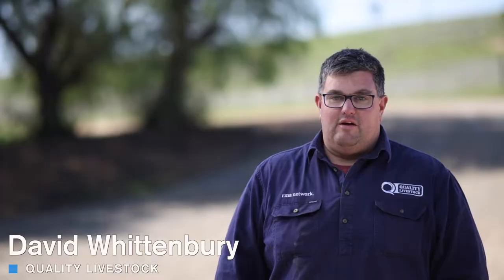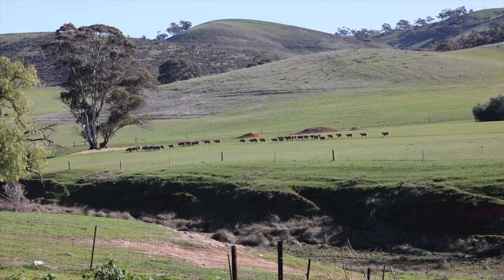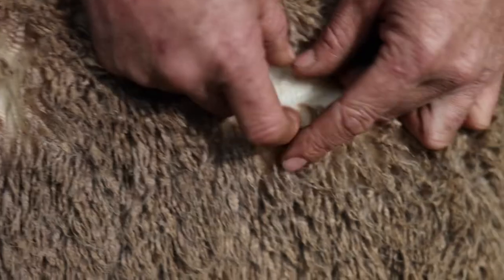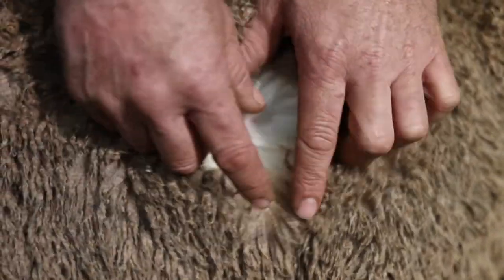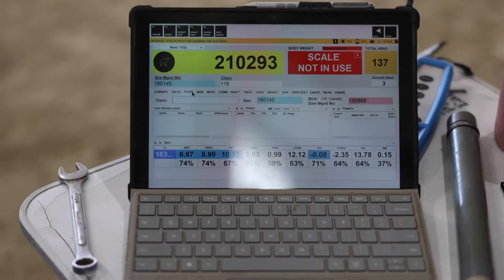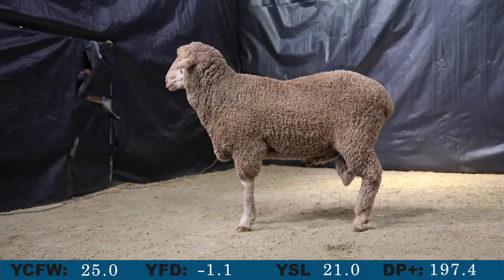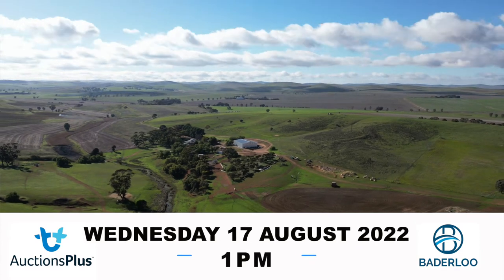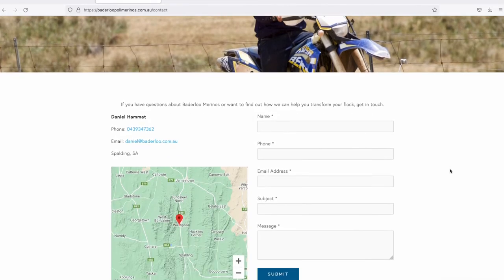Baderloo Poll Merino Stud 2022 On-Property Rams